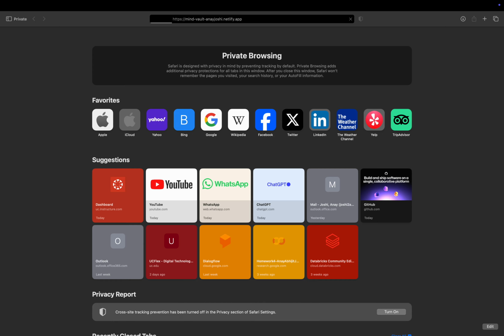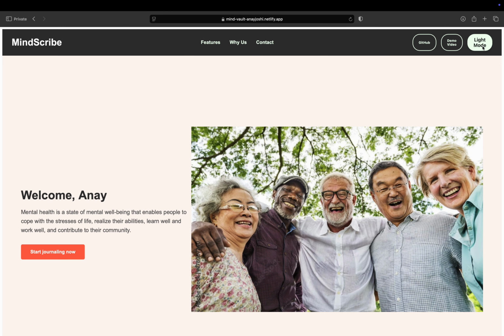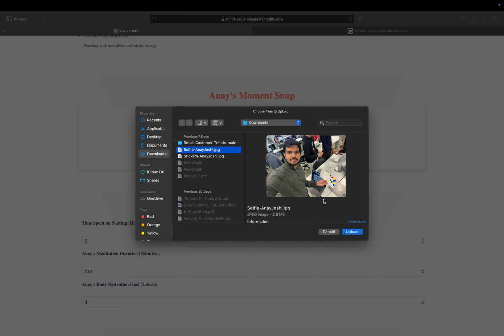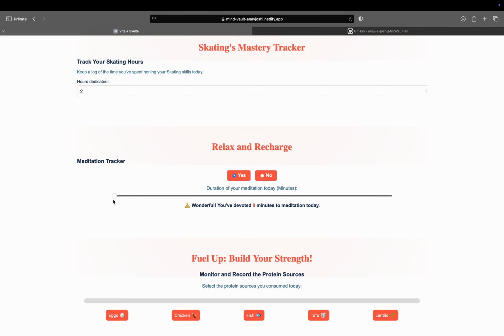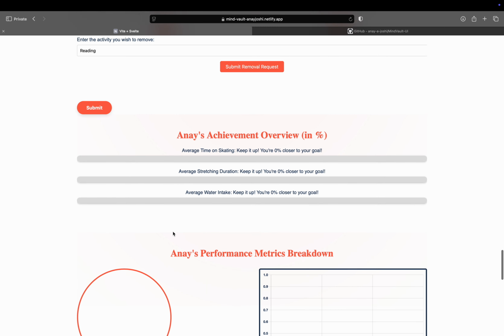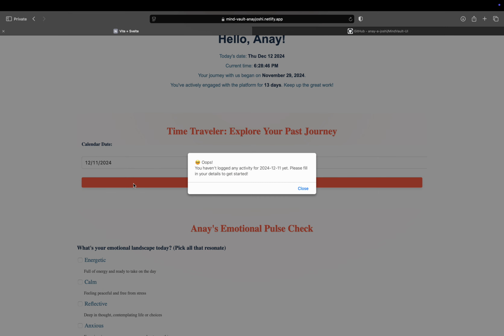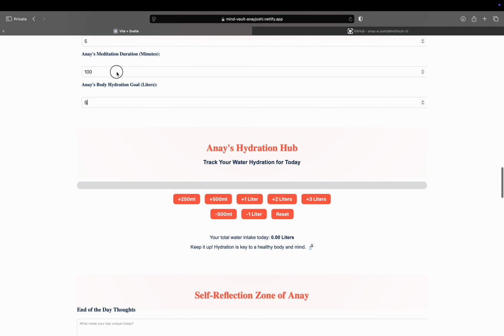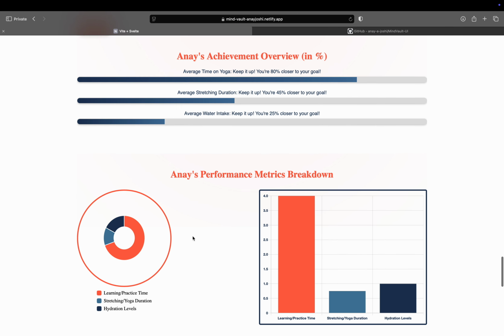MindVault - Project 1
Anay Abhijit Joshi

Web App URL - "mind-vault-anayjoshi.netlify.app"